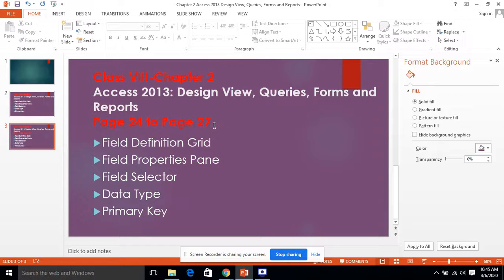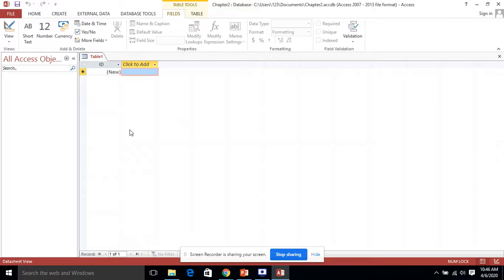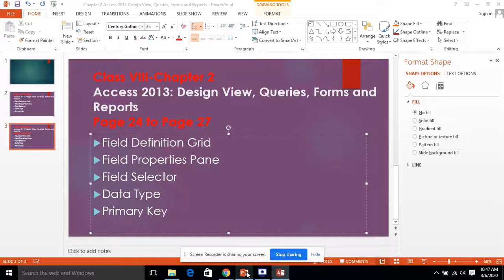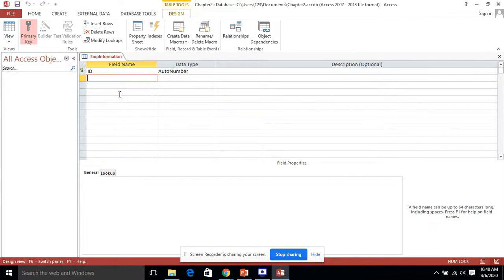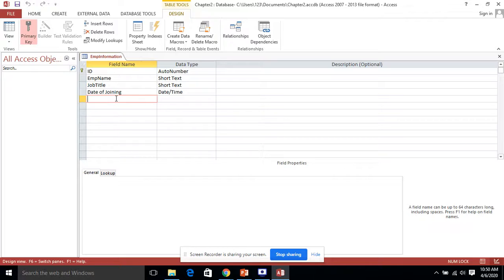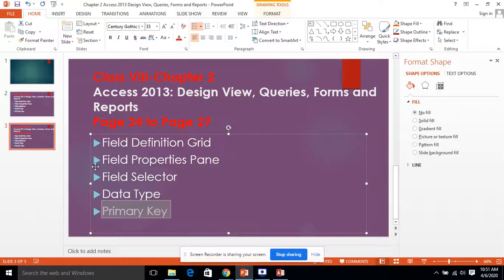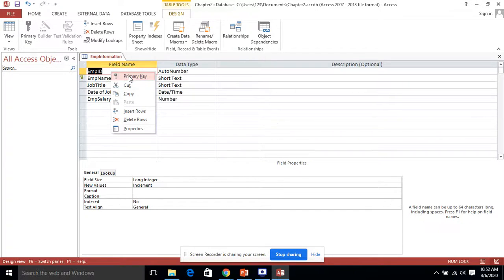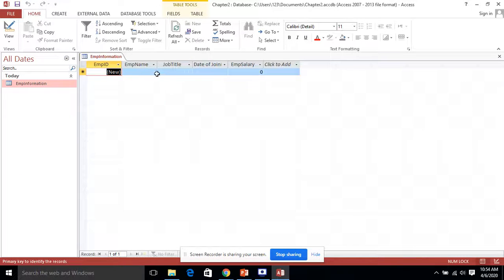Class VIII Chapter 2 Video1 Design View